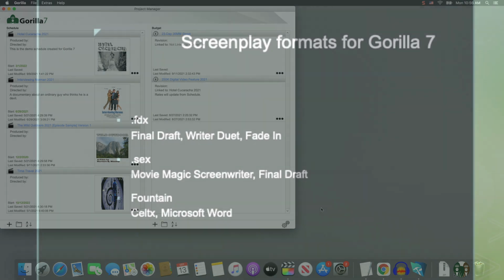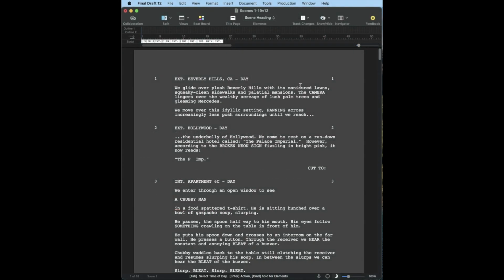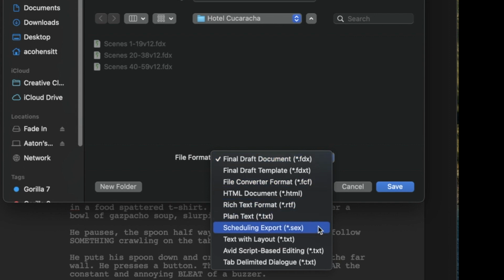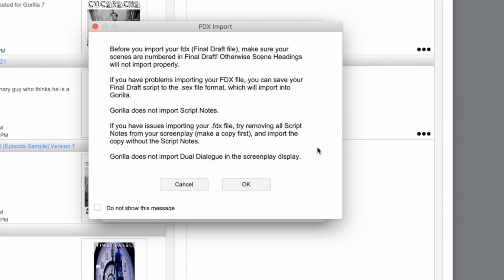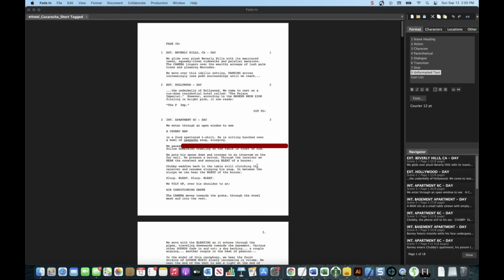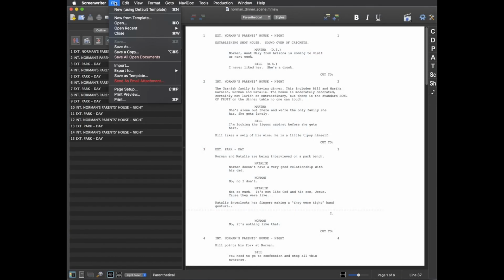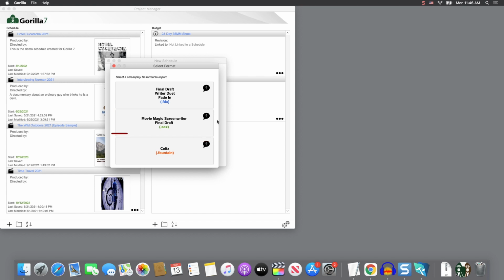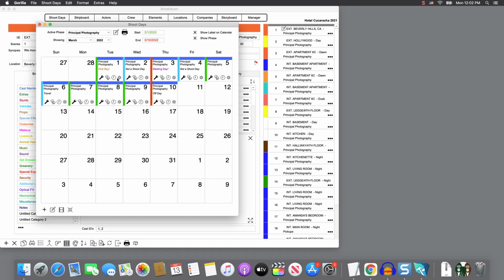Screenplay Import Quickview into Gorilla Scheduling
Learn how to import screenplays into Gorilla Scheduling: Final Draft, Movie Magic Screenwriter, Fade In, Writer Duet, and Celtx formats.